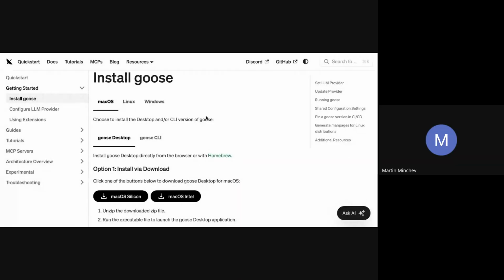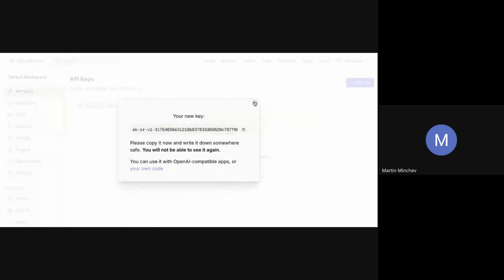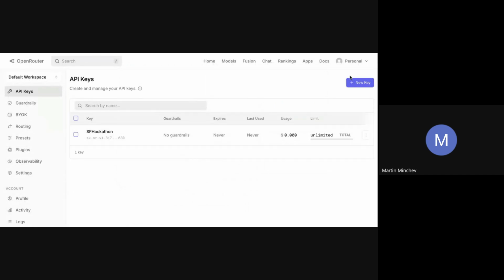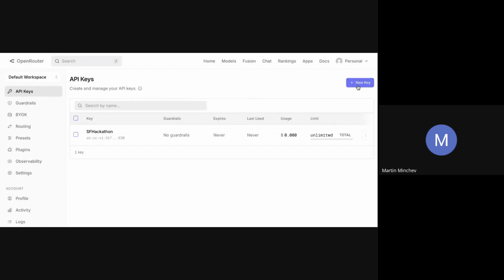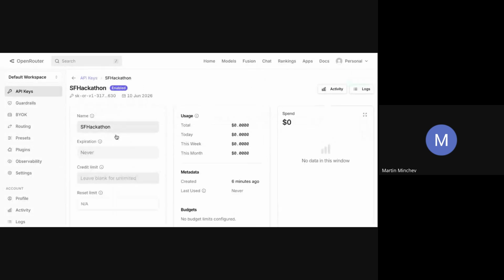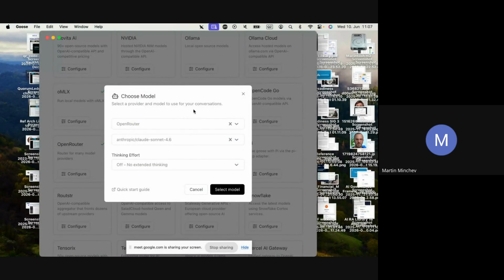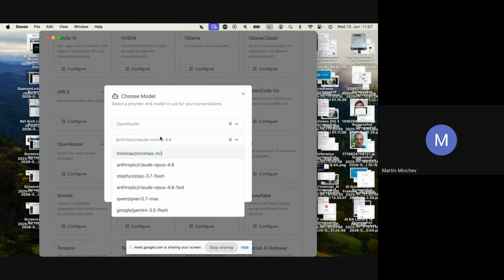How to use OpenRouter with Goose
In this practical session, we demonstrate how to connect Goose, the open-source AI agent framework, with OpenRouter to access and compare different large language models through a single interface.

The session is designed for both business and technology professionals. We explain the setup step by step, show Goose completing real tasks, and discuss how organisations can use AI agents to support research, document analysis, coding, workflow automation and other day-to-day activities.
1) How OpenRouter provides access to multiple AI models
2) How to configure Goose to work with OpenRouter

This demonstration is suitable for anyone exploring how open-source agentic AI can be introduced into real business workflows without being tied to a single model provider.